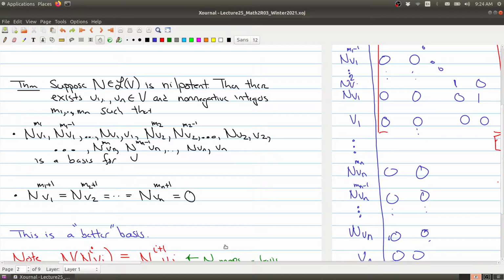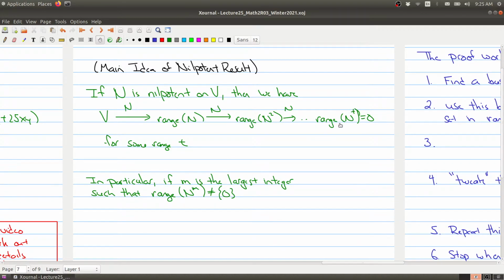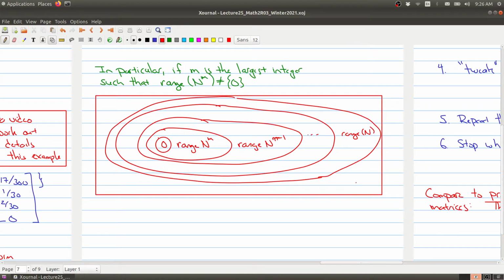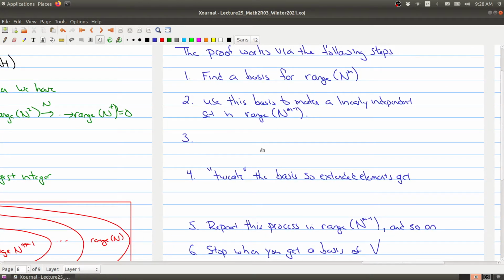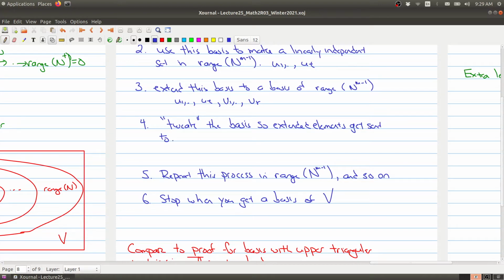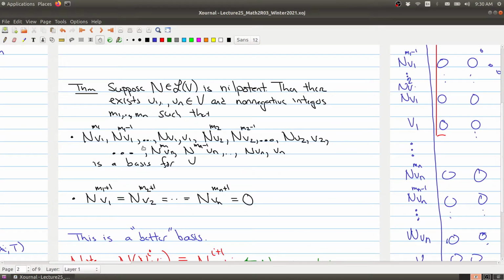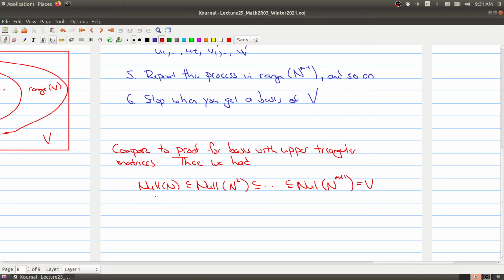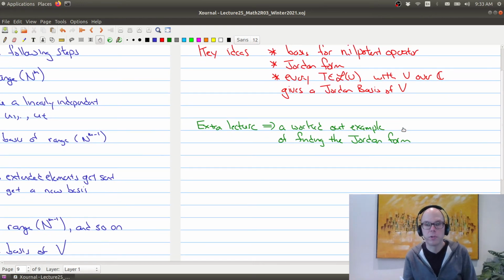Lecture 25 Part 4 Math 2R03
In Lecture 25 we study the Jordan Form of a linear transformation.  In Part 4 we sketch out the main ideas behind the proof of the matrix of a nilpotent operator.